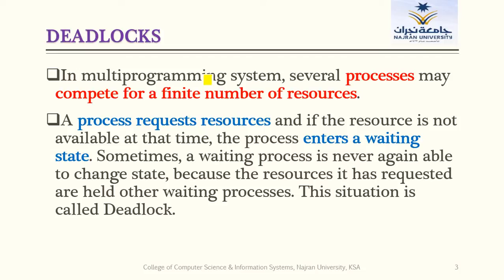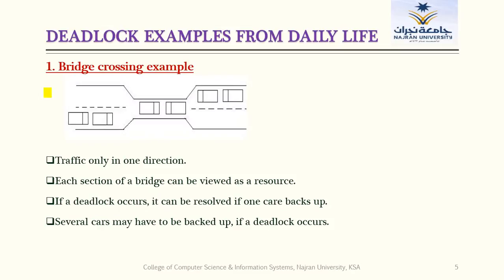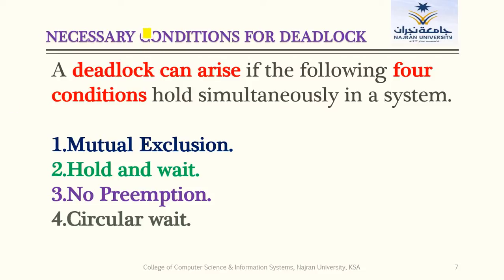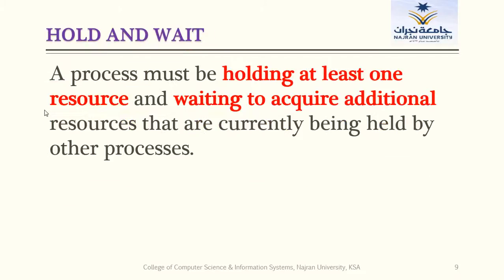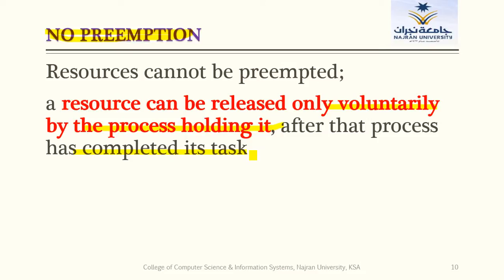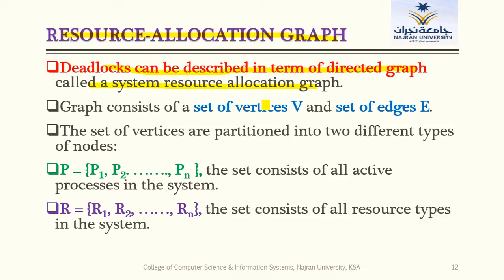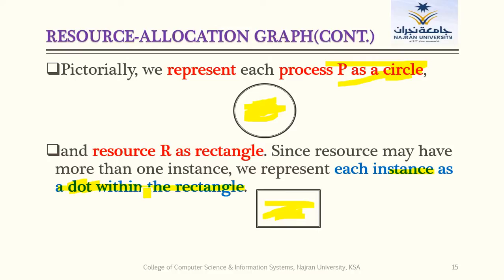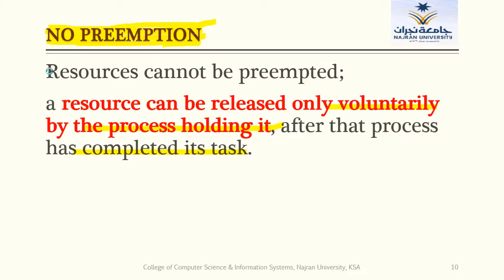Lecture 08 (Operating Systems) Part A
This lecture will briefly introduce the concept of Deadlock, examples of deadlock, necessary conditions for deadlock and resource allocation graph.